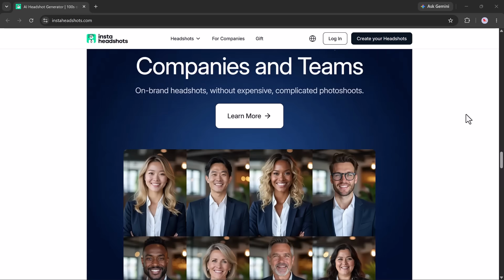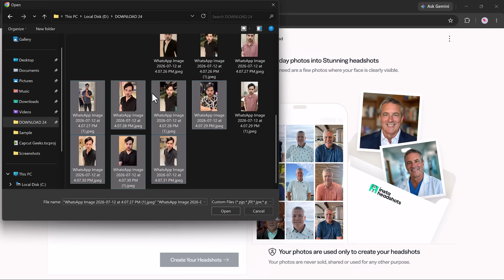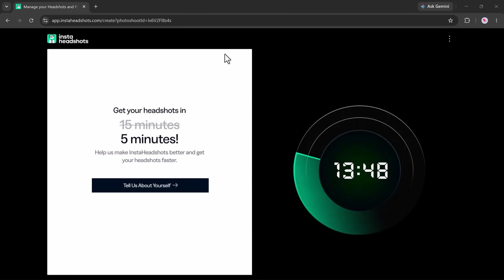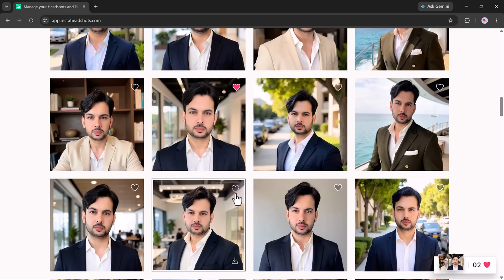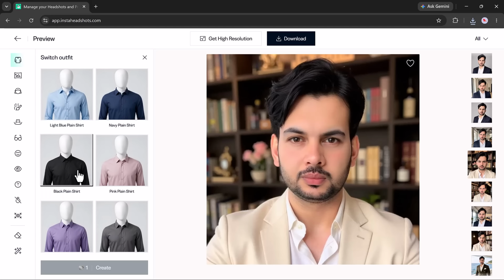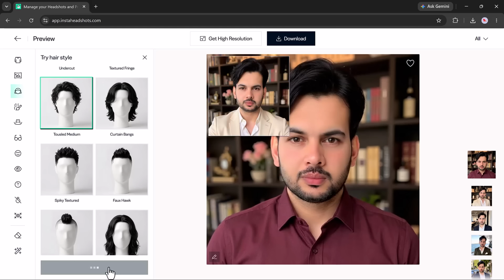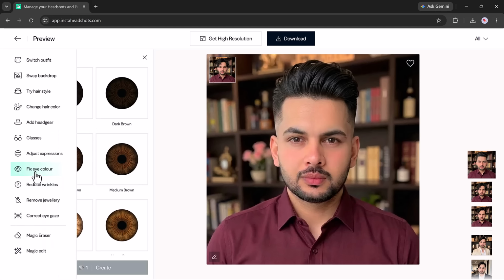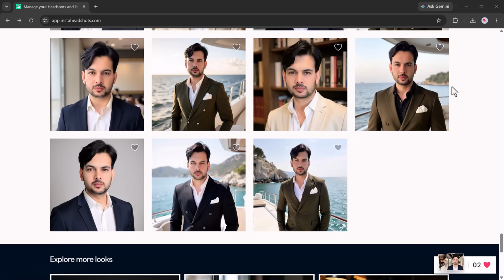Create Professional AI Headshots from Selfies | InstaHeadshots AI Tutorial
Create stunning professional AI headshots from your regular selfies in just a few clicks! In this step-by-step tutorial, I'll show you how to use InstaHeadshots.com to generate realistic business headshots for LinkedIn, resumes, portfolios, social media, and more.

In this video, you'll learn how to:

Upload your selfies for the best results
Generate hundreds of AI headshots
Change outfits instantly
Customize backgrounds
Try different hairstyles and hair colors
Add glasses and edit facial expressions
Change eye color and reduce wrinkles
Use Magic Eraser and Magic Edit
Download high-quality HD headshots